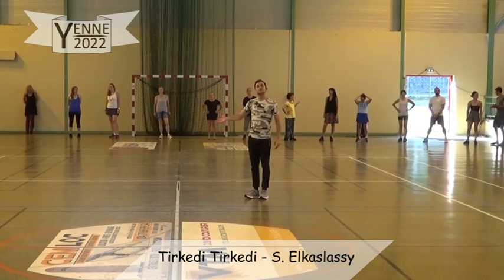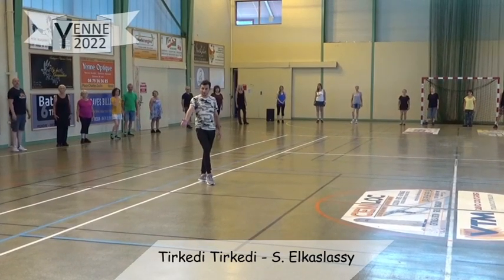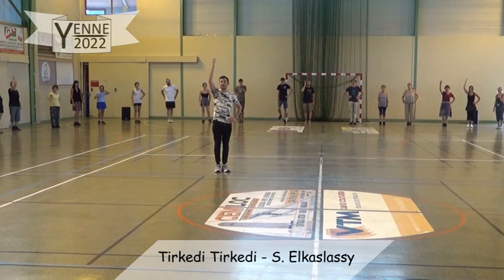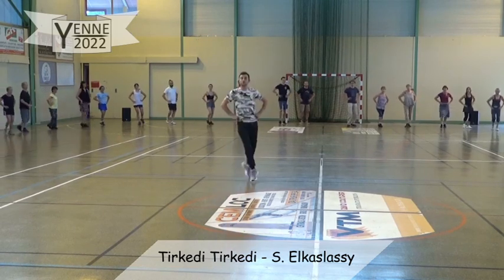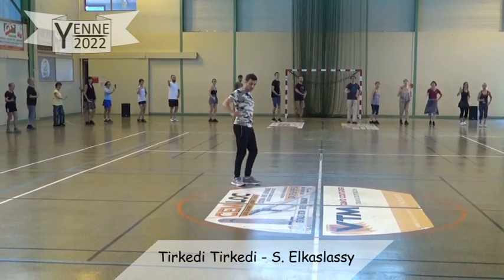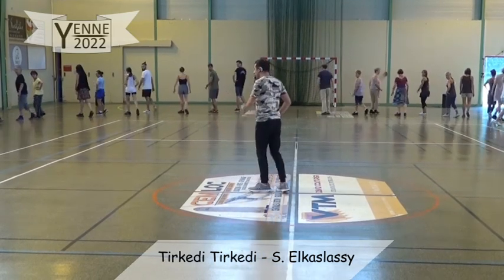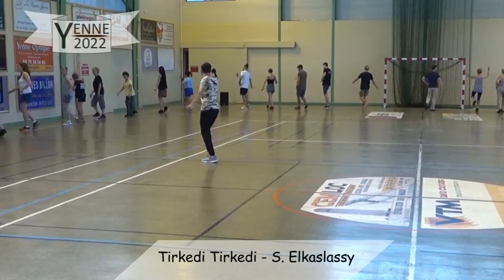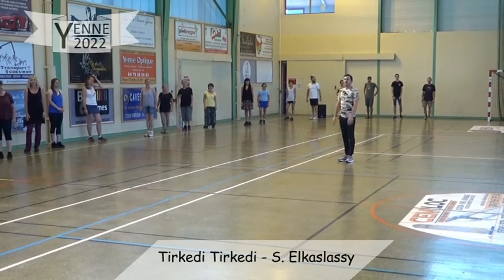Tirkedi Tirkedi - תירקדי תירקדי | Sharon Elkaslassy - שרון אלקסלסי | Yenne 2022 | Teach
Presented by Marcelo Marianoff
Teach - למוד